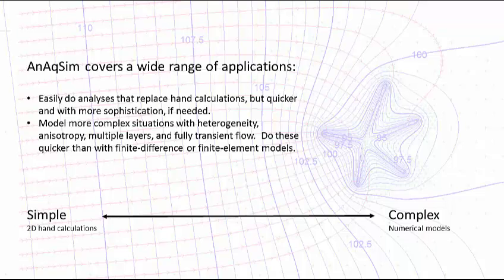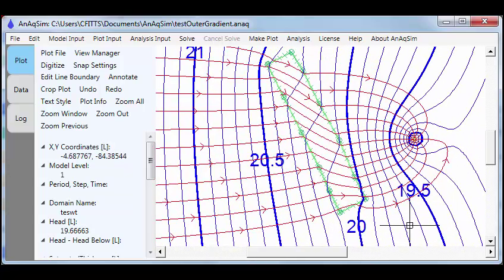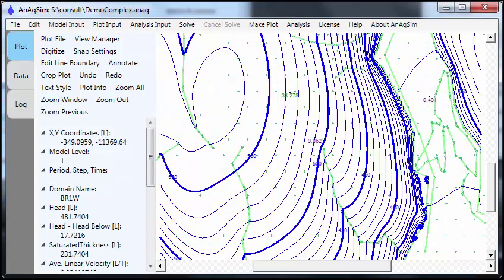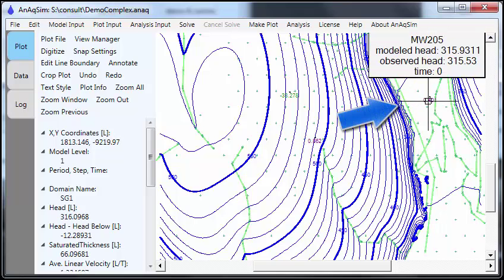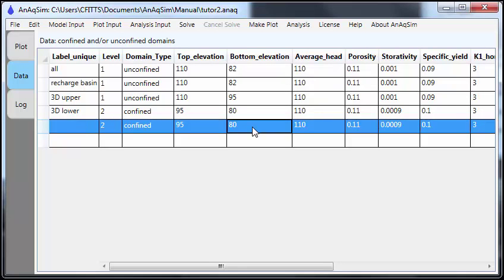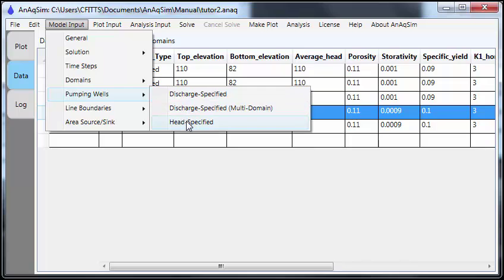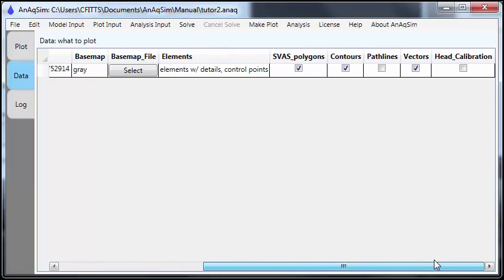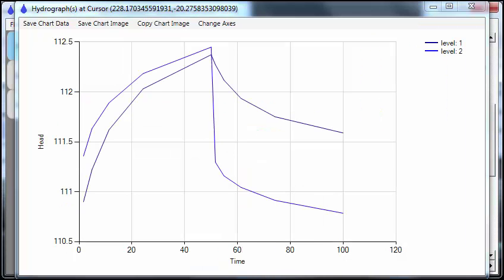AnAqSim Overview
AnAqSim and AnAqSimEDU groundwater modeling software demo